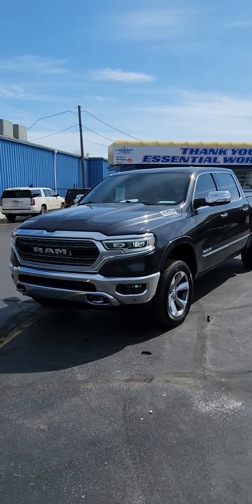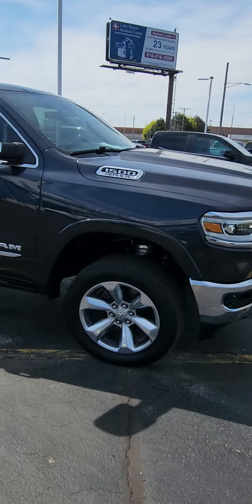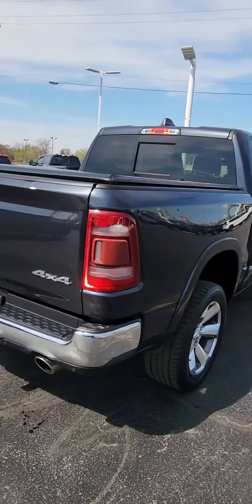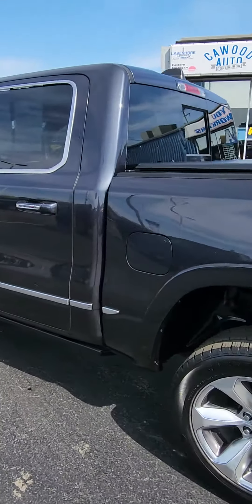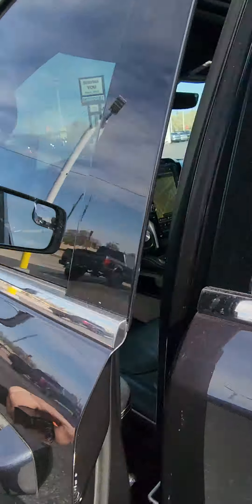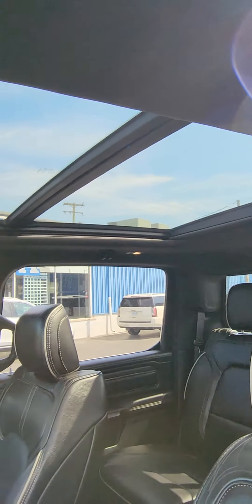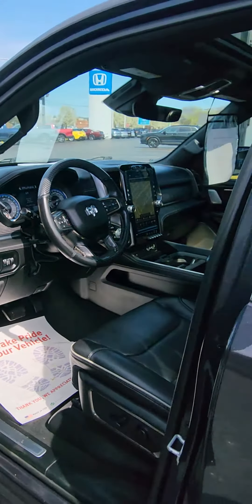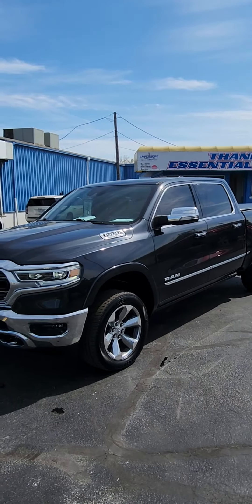KN674771 2019 Dodge RAM 1500 Limited for sale at Cawood Honda in Port Huron